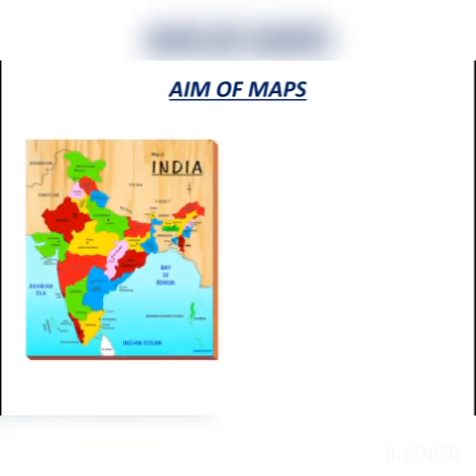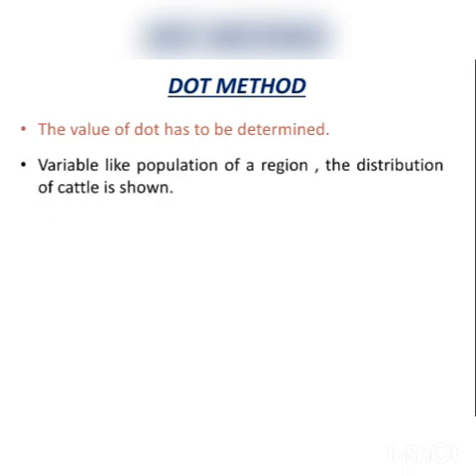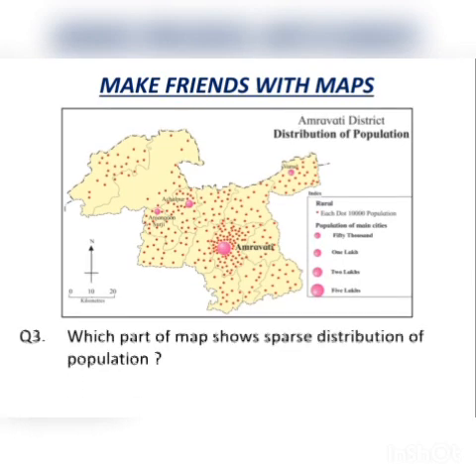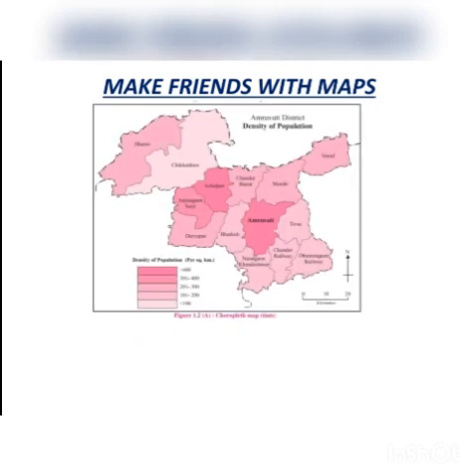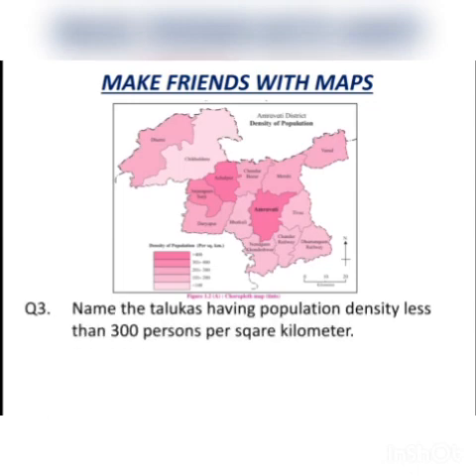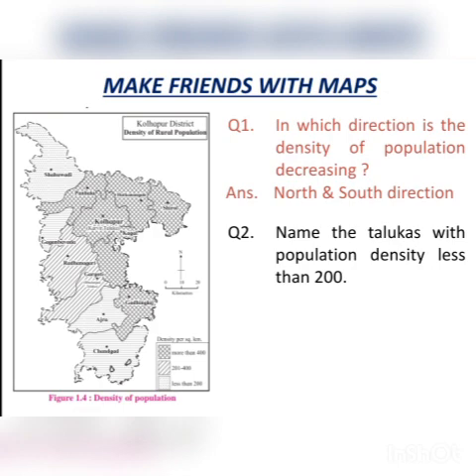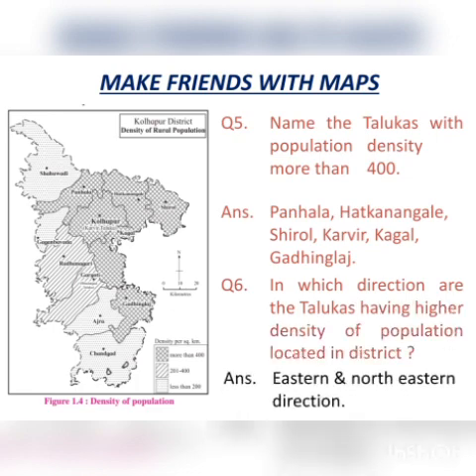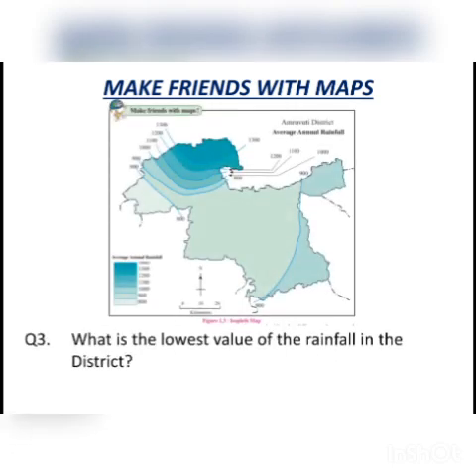Std - 9 Sub - Geography Chapter - 1, Topic - Distributional Maps Karthika Teacher: Hajra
Geography Education for class 9